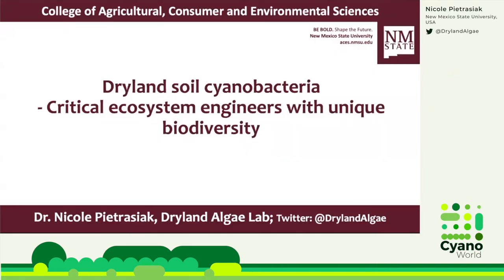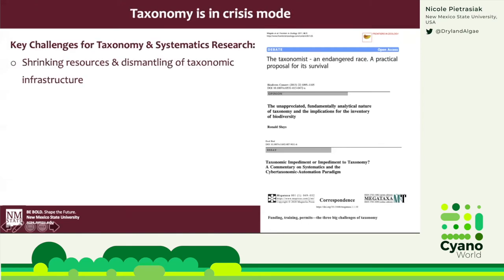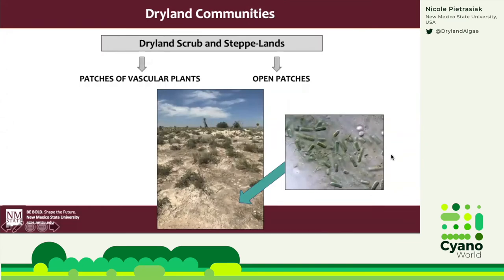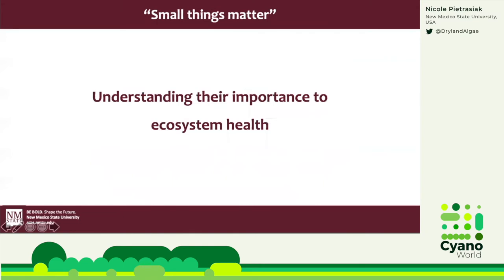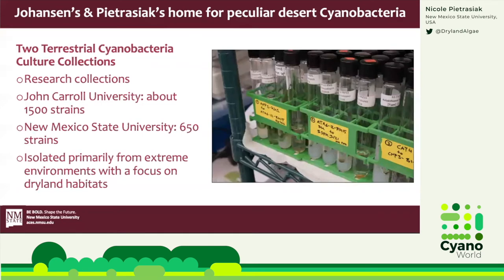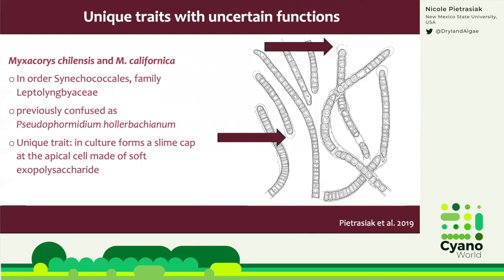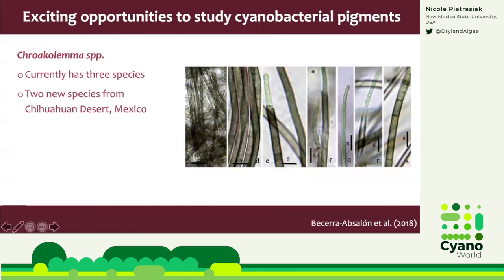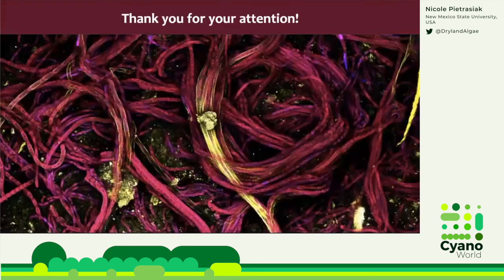Nicole Pietrasiak | Dryland soil cyanobacteria - Critical ecosystem engineers w/ unique biodiversity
Nicole Pietrasiak - New Mexico State University, USA

Dryland soil cyanobacteria - Critical ecosystem engineers with unique biodiversity

Cyanobacteria play crucial roles for ecosystem health and soil quality in drylands globally. They are widely recognized as ecosystem engineers and keystone taxa, particularly for their contribution to the formation of biological soil crusts. Despite their importance, we have little knowledge of dryland soil cyanobacterial diversity and biogeography. A suite of major challenges explain this knowledge gap: 1) Drylands represent an expansive area of Earth’s land surface and this area is ever increasing while biodiversity studies are still sparse; 2) Although molecular soil biodiversity surveys of drylands reveal unique taxa of microbial groups including cyanobacteria, we still are limited in our ability to link sequence data to known taxa; 3) We face a bottleneck of taxonomic manpower to describe this diversity, and 4) Taxonomy funding support is in a global decline. Despite these challenges, exciting advances are being made in dryland soil cyanobacterial diversity. Using the polyphasic approach eleven new genera and numerous species have been described for the Americas alone during the last two decades. In my talk, I will showcase a selection of these charismatic dryland soil cyanobacterial taxa including species in Spirirestis, Mojavia, Roholtiella, Kastovskya, Symplocastrum, Chroakolemma, Myxacorys, Oculatella, Trichocoleus, and Aliterella. Each of these cyanobacteria are unique with special sets of traits adapted to the harsh dryland environment which warrant further physiological and biotechnological investigations. Thus, only continued efforts in describing cyanobacterial diversity will enable us to effectively study, inventory, and monitor these keystone organisms so we can then answer basic questions in physiology, ecology, and evolutionary biology of dryland soil cyanobacteria.

This talk is part of the CyanoWorld online seminar series, hosted by Nicolas Schmelling and Ilka Axmann, and was held on Zoom on July 22nd, 2021.